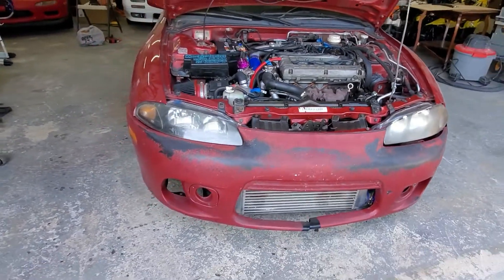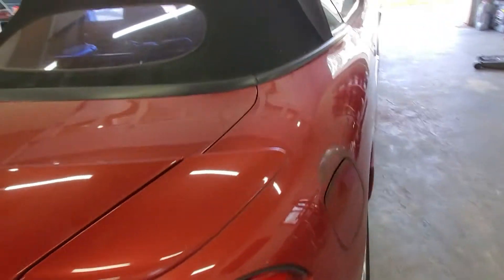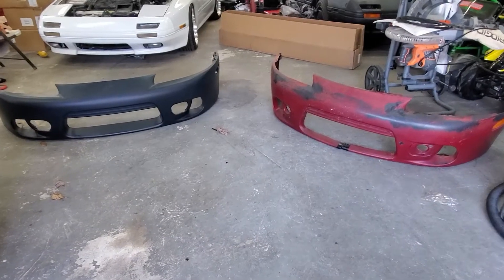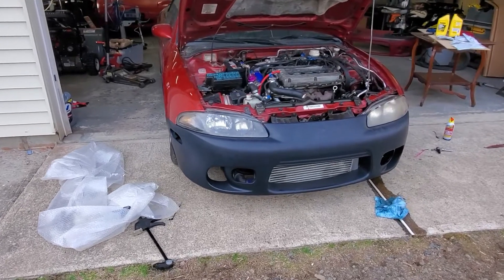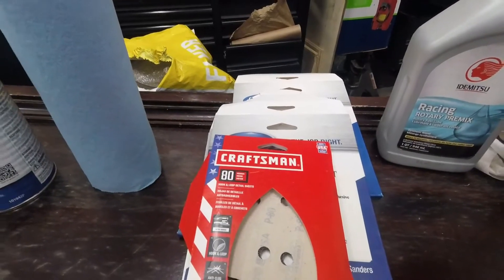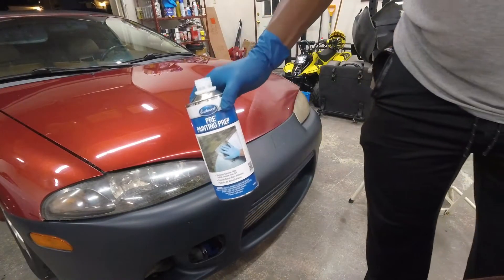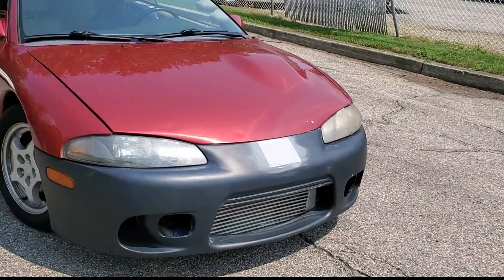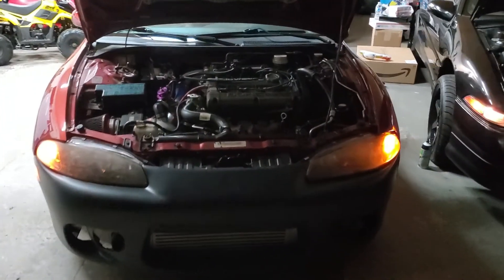1997 Mitsubishi Eclipse Spyder GS-T l Prepping for Vinyl Wrapping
Introducing my '97 GS-T Convertible.
Prepping car for vinyl wrap.

Repaired by Kurt; ESD Performance, PA